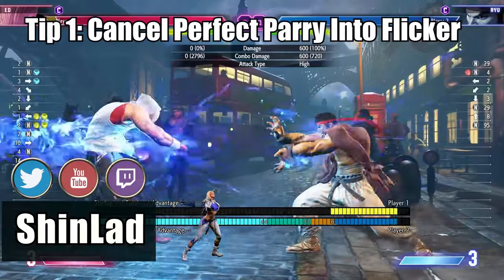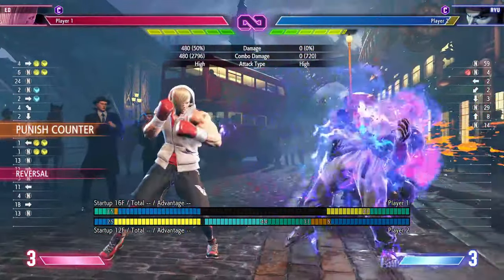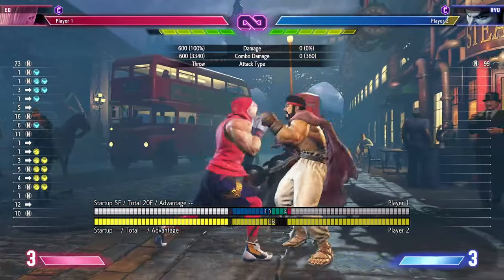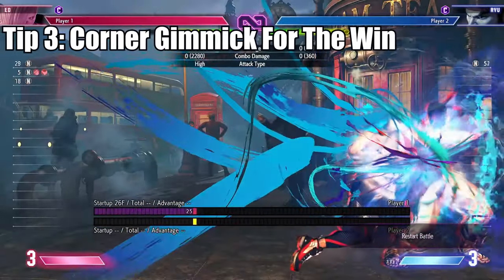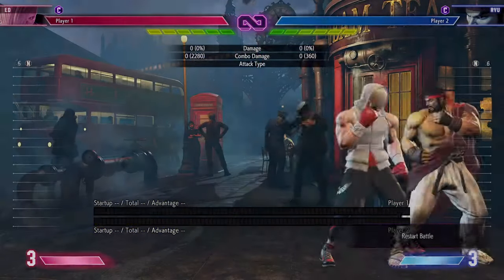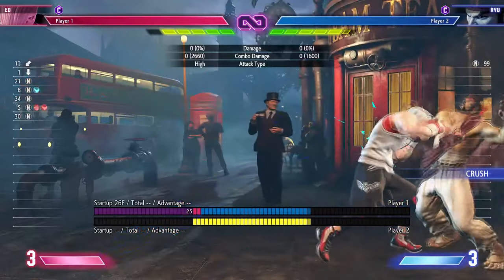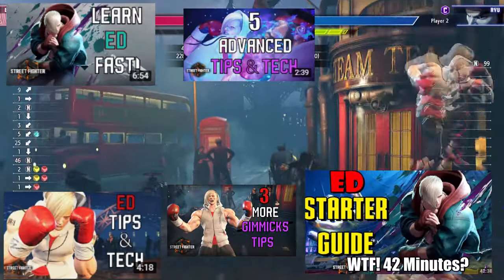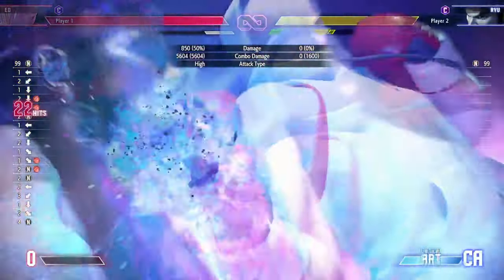Even More Tips and Tech to Improve Your Ed (SF6 Ed Guide)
Part 3 of my Ed tips and tech guide where I go over any additional Ed tech that I've been using in my matches. Use these to level up your Ed!
0:00 Intro
0:04 Tip 1
0:24 Tip 2
0:50 Tip 3

LP = Light Punch
MP = Medium Punch
HP = Hard Punch
LK = Light Kick
MK = Medium Kick
HK = Hard Kick
P = Any Punch
K = Any Kick
PP/KK = OD Version
S. = Standing
C. = Crouching
J. = Jumping
D = Down
U = Up
F = Forward
B = Back
CH = Counter hit
PC = Punish Counter
LVL1, LVL2, LVL3 = Super Arts
QCF = Quarter Circle Forward / Down, Down-Forward, Forward
QCB = Quarter Circle Back / Down, Down-Back, Back
HCB = Half Circle Back / Forward To Down To Back
HCF = Half Circle Forward / Back To Down To Back
DP = Dragon Punch Motion = Forward, Down, Down-Forward
DI = Drive Impact
DR = Drive Rush
xx = Cancel
/ = Means "Or"
+ = Same time
~ = Target Combo & Arrows = Move Followup
Don't understand the terminology?